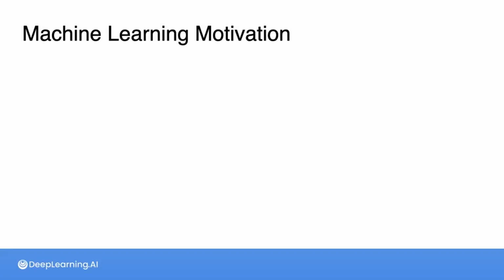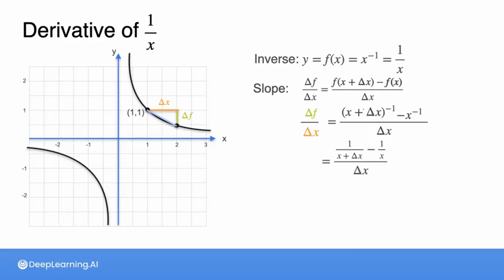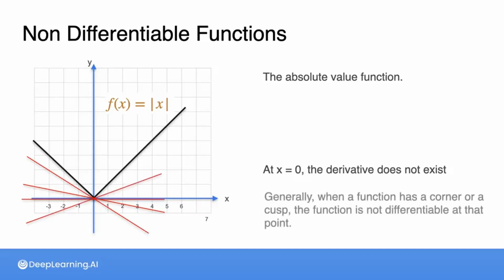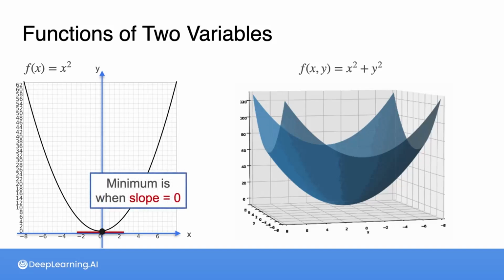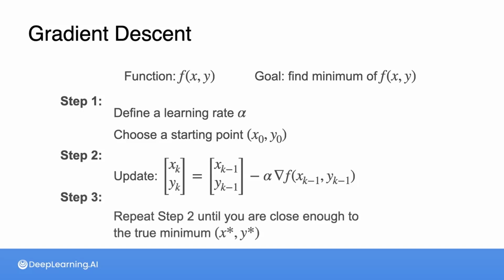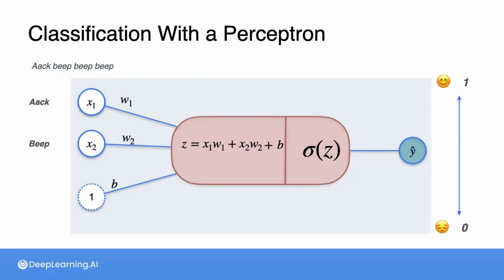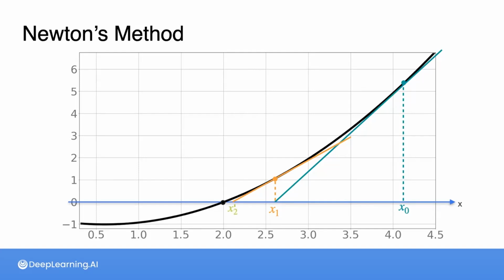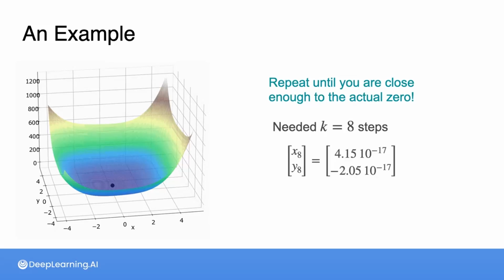Calculus Made Easy for AI: Derivatives & Gradient Descent Explained!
📘 Calculus for Machine Learning & Data Science | Derivatives, Gradients, Gradient Descent & Optimization Explained

Are you struggling to grasp how calculus fits into machine learning and deep learning? This beginner-friendly tutorial is your complete guide to understanding the essential calculus concepts powering modern AI models.

From derivatives and gradients to gradient descent, optimization, and Newton's Method, we break down complex topics into easy-to-follow explanations perfect for data science and machine learning enthusiasts.

⏱️ Timestamps:
00:00 – Introduction to Calculus in Machine Learning
11:58 – What are Derivatives?
1:30:46 – Gradients Explained (Multivariable Calculus in ML)
2:00:54 – Gradient Descent Algorithm (Step-by-Step)
2:24:21 – Optimization in Neural Networks
3:20:34 – Newton’s Method (Second-Order Optimization)

📚 What You’ll Learn:
✅ Calculus Essentials – Why calculus is fundamental to machine learning and AI
✅ Derivatives – Learn how rates of change drive model learning
✅ Gradients – Understand how neural networks learn using gradient vectors
✅ Gradient Descent – Master the most widely used optimization algorithm
✅ Neural Network Optimization – See how calculus improves model performance
✅ Newton’s Method – Dive into advanced optimization for faster convergence

🔗 Resources & Code:

📌 Perfect For:
AI & Deep Learning Enthusiasts
Developers Looking to Strengthen Math Foundations